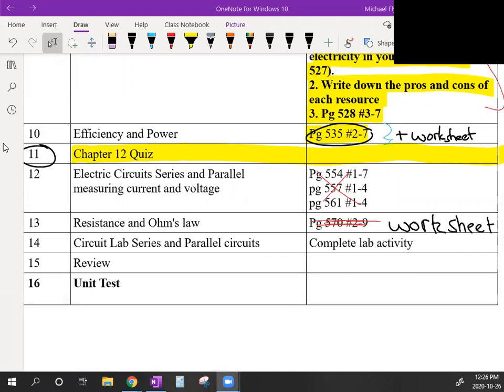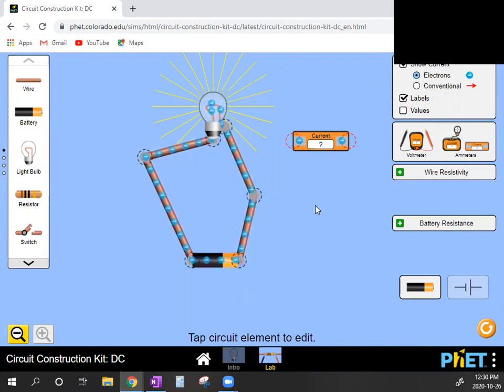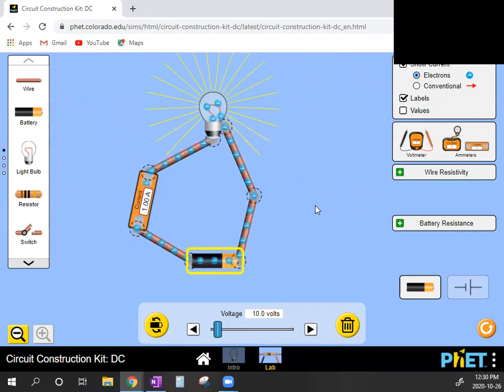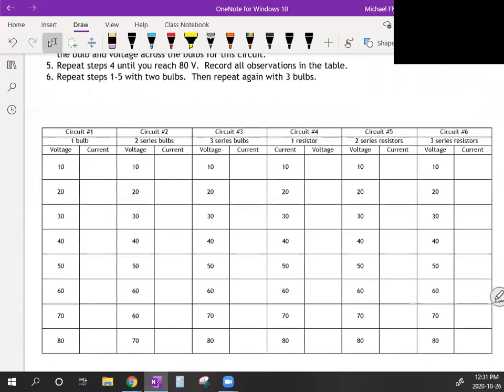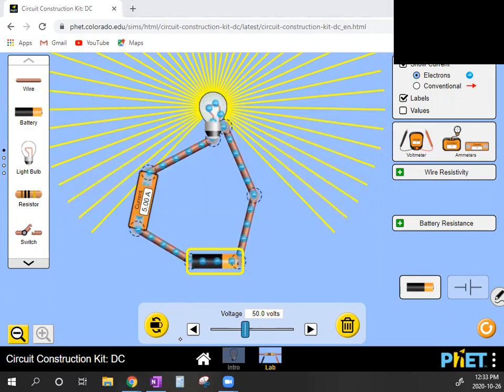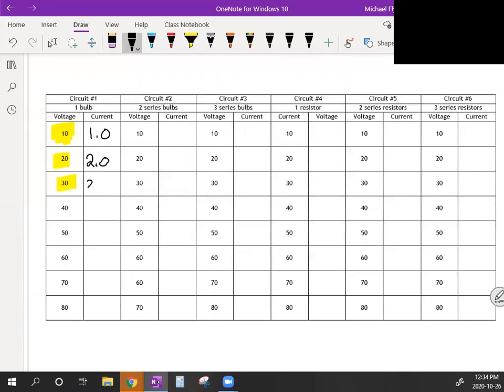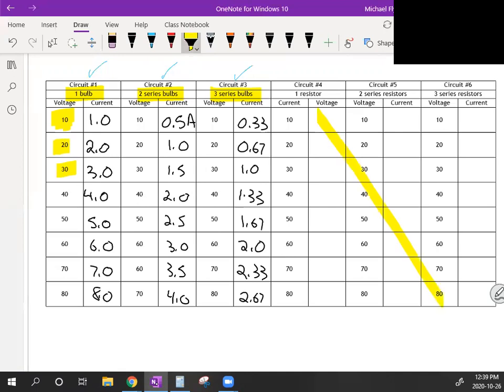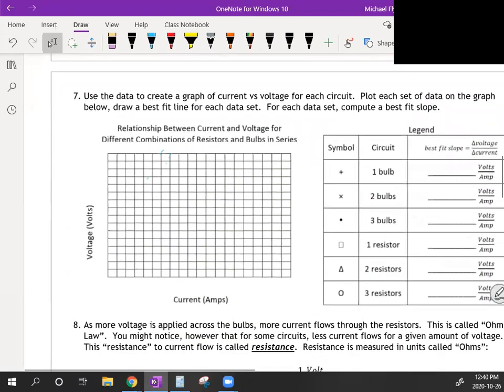9 STEAM Electricity Lesson 13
Ohm's Law PHET lab and problem solving.   Resistance is futile!